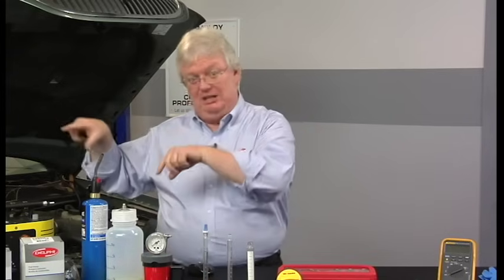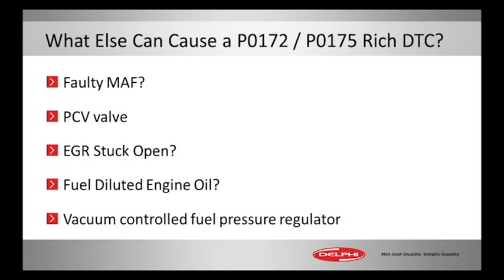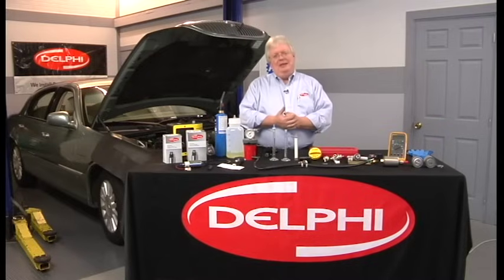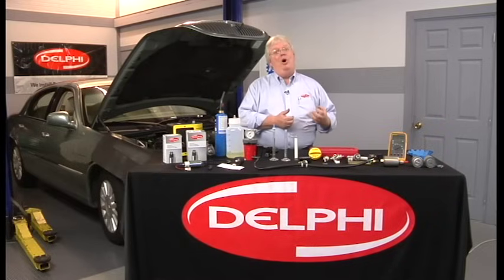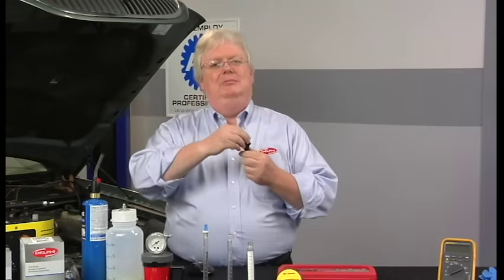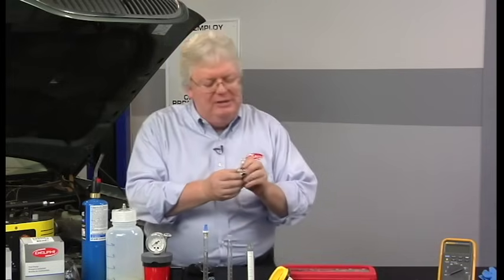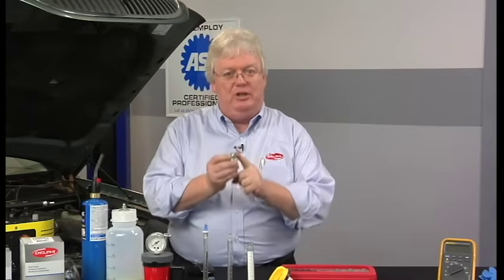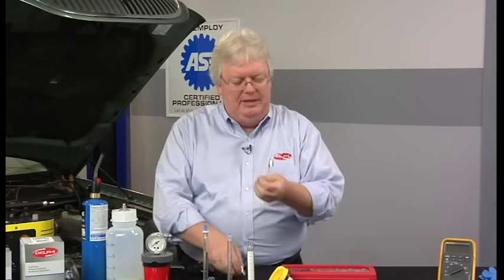What Can Cause P0172/P0175 Rich DTC? (Diagnosing to Win with Fuel Trim)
What can cause P0172/P0175 Rich DTC? The Delphi Training Series breaks it down for you.

Follow Delphi Technologies on Instagram @delphitech_
Follow Delphi Technologies on Twitter @delphitech